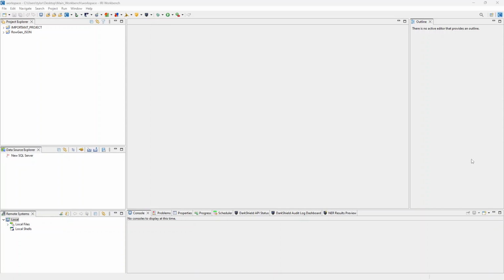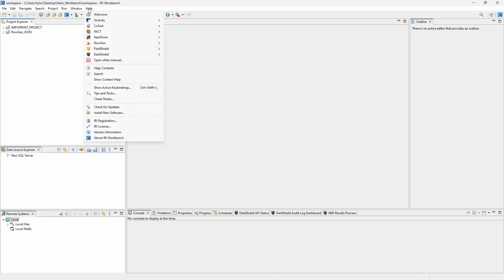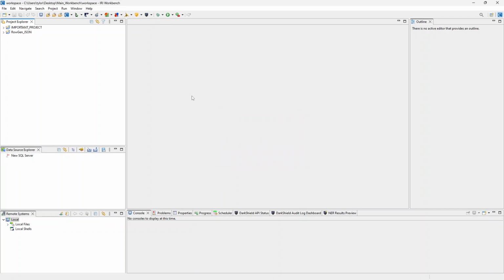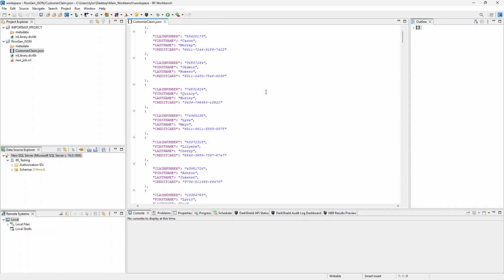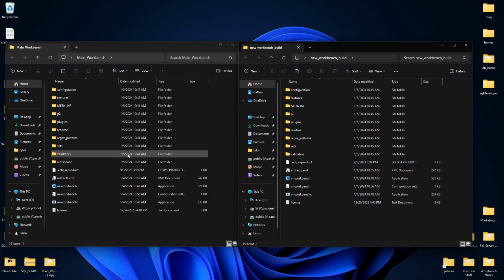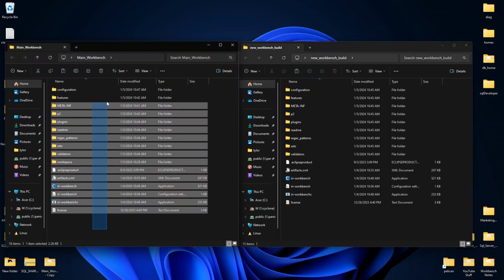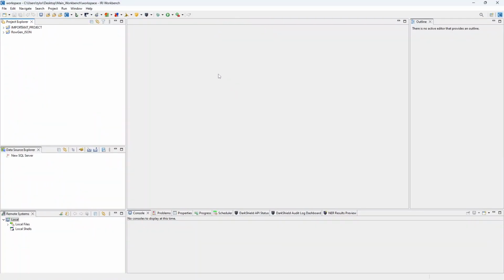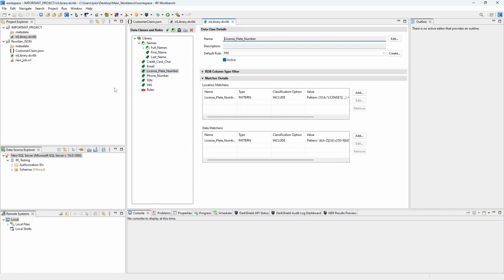How To Update the IRI Workbench: A Tutorial